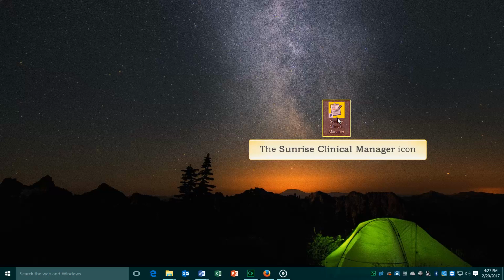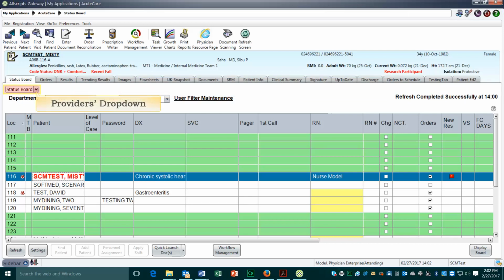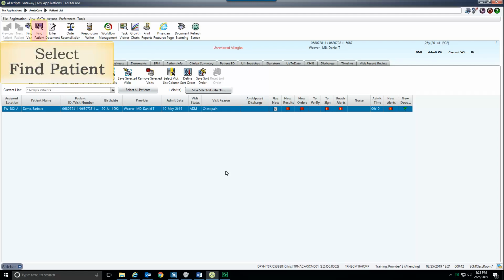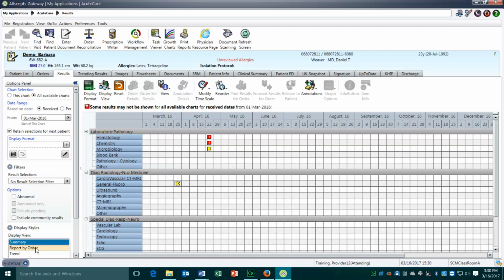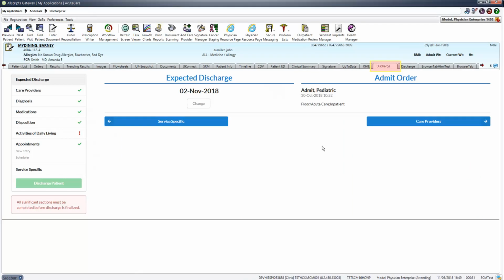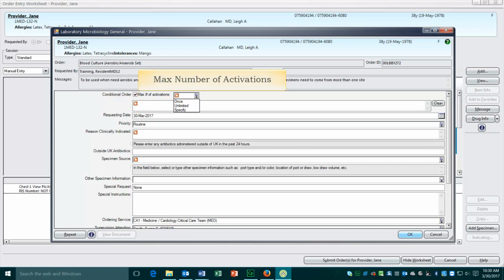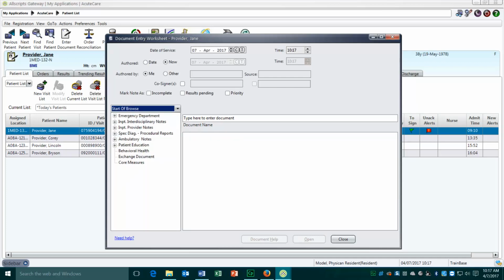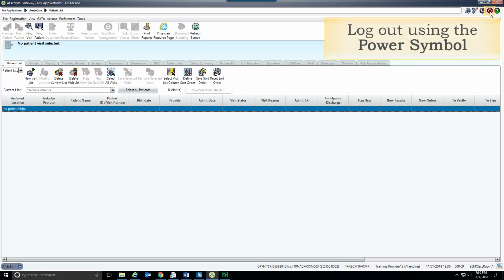SCM for Med Students 2019